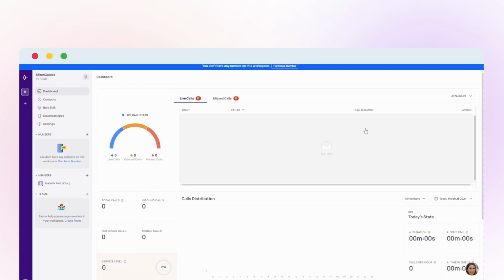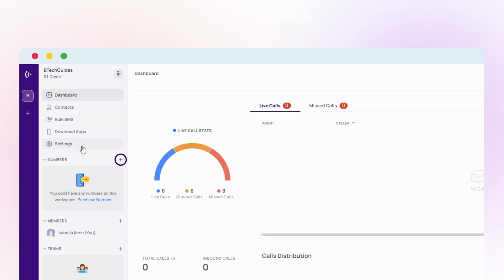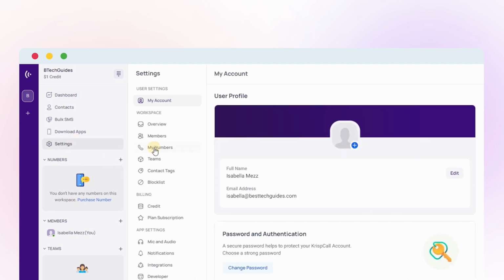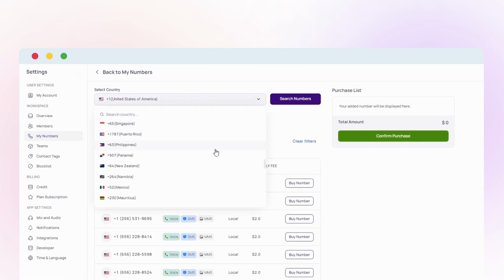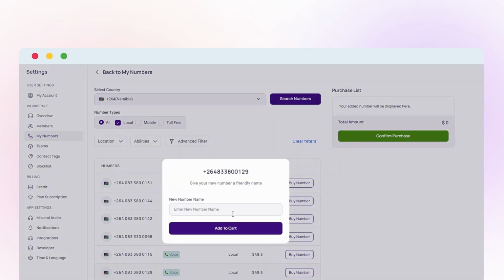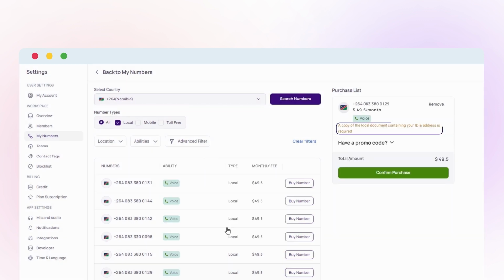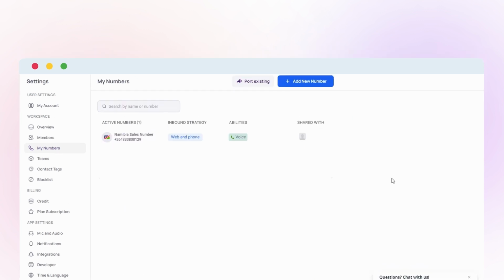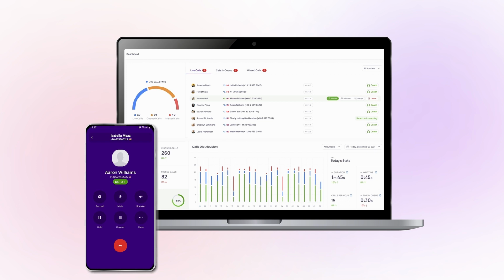How to Get Namibia Phone Number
In this video, learn step-by-step process of getting Namibian phone number for personal or business use. If you’re looking for a way to make and receive calls from outside the country, a VoIP-based Namibian phone number is a great decision.

You can also buy a Mauritius virtual phone number for setting up your social media accounts and other purposes such as sales calls, lead generation, and setting up customer support for your business, etc.

 Mark Your Presence in Namibia With a +264 Phone Number and Establish trust with customers in Namibia and conveniently connect with them from anywhere in the world using a Namibian virtual phone number.

Submit the necessary information and documents to get the Namibia Phone Number on KrispCall.

The video covers:

0:00 : Intro
0:11 : Sign up or register for your Namibia  number
0:19 : Step-by-step guide on how to get Namibia phone number
0:55 : Namibian Phone Number Activated
1:08 : Advance Features of KrispCall